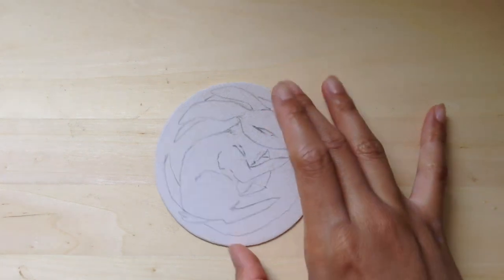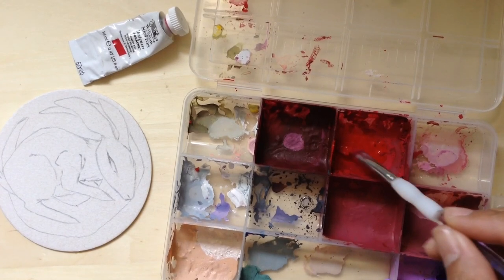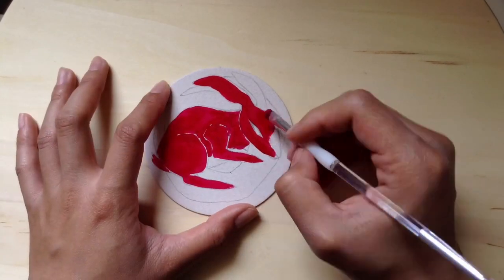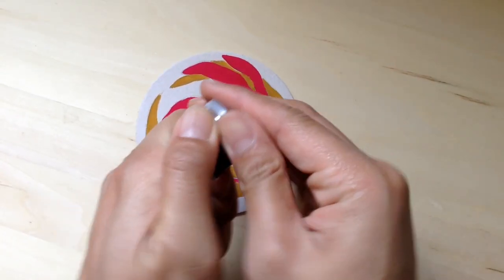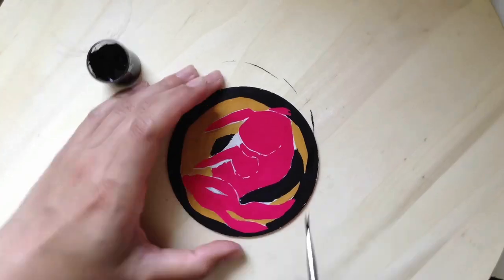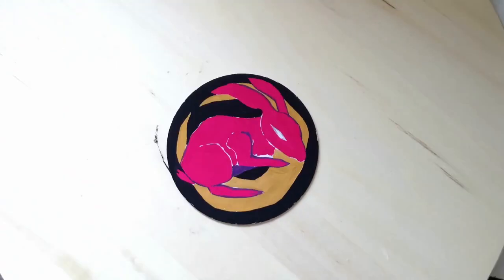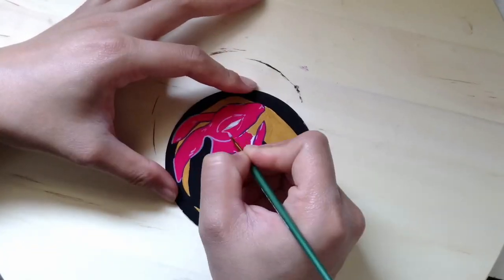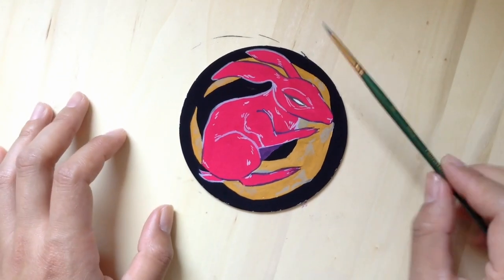SPEED PAINT / Coaster Art Gouache Painting Process - rabbitfootluck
With my abundance of coasters, I've decided to paint them all! Here's a speed paint of one of the coasters done with gouache.

MUSIC
NCS - Lost Sky - Vision